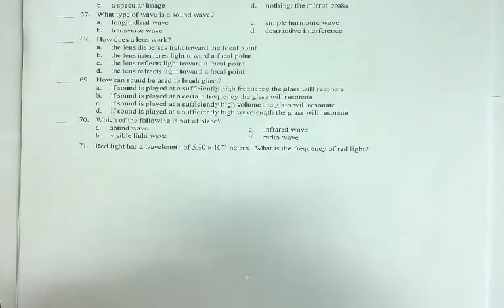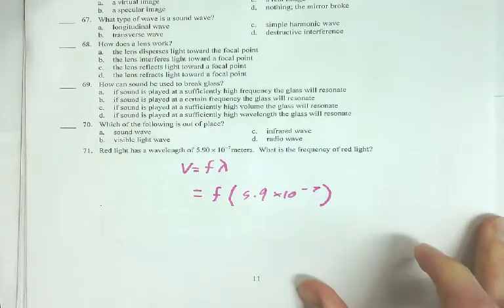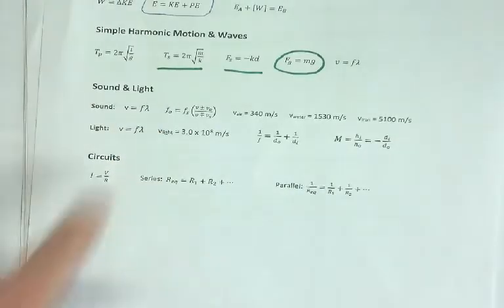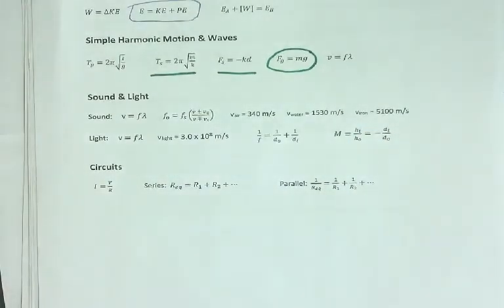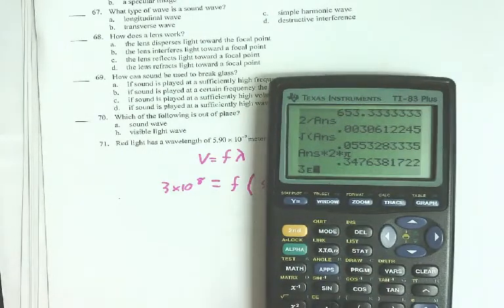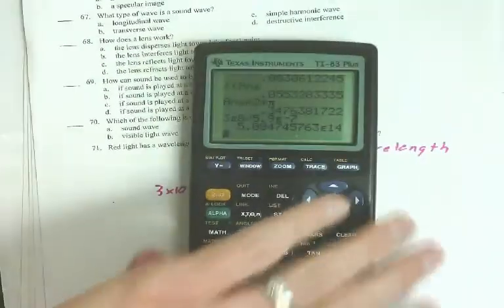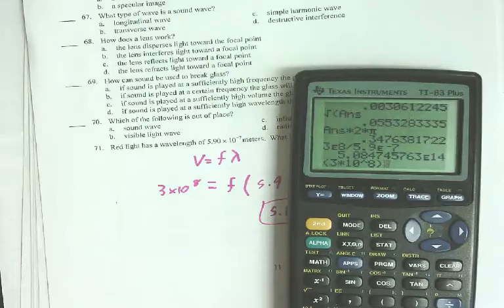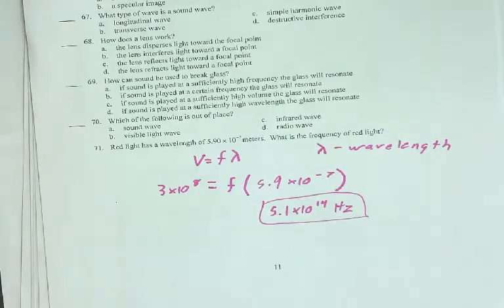Physics 1 - Final Exam Review - wave problem (#71)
Mr. B shows how to solve problems for waves